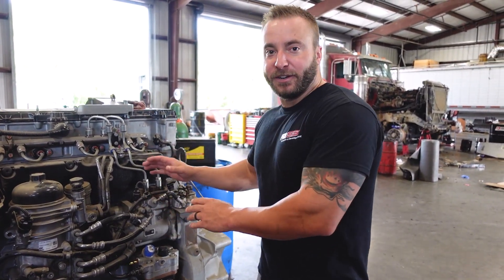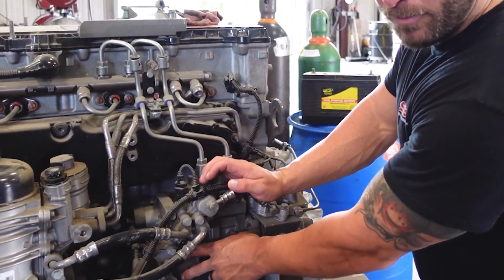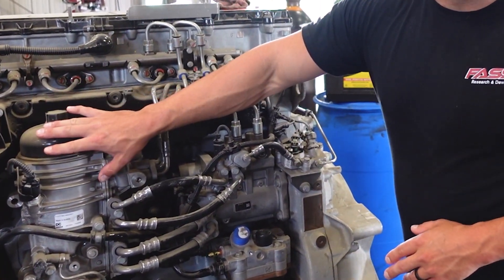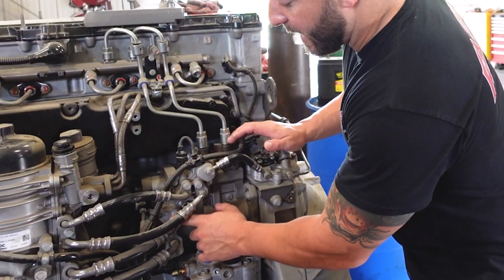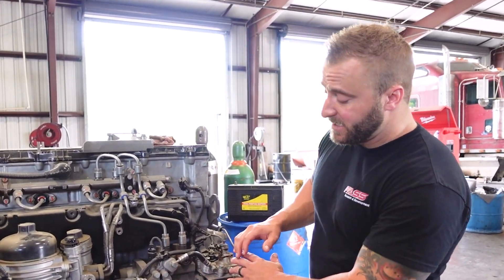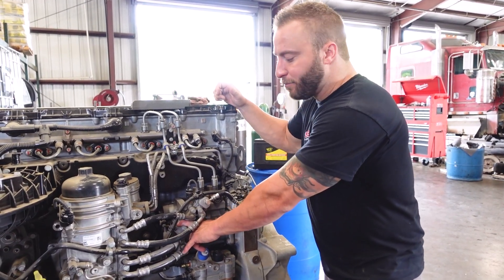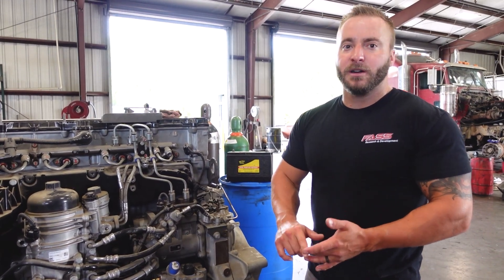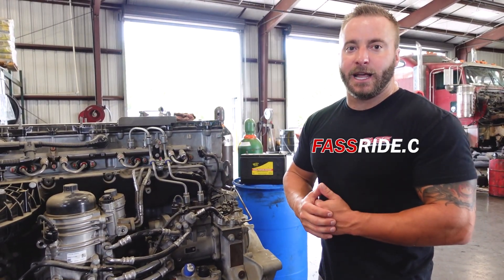How to Save Your Gear Pump with FASS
In addition to optimizing MPG, power, cold weather performance, and injection system life, Industrial Series Fuel Systems can also save your factory gear pump from premature failure.

As Josh highlights on the DD15 engine in this video, simply eliminating the air from your fuel can save thousands of dollars in repairs and downtime.

With so many "upgrades" available for commercial trucks, we're proud to say that an Industrial Series Fuel System not only pays for itself, but is an upgrade that can genuinely make you money.